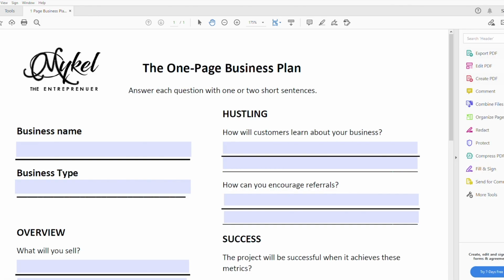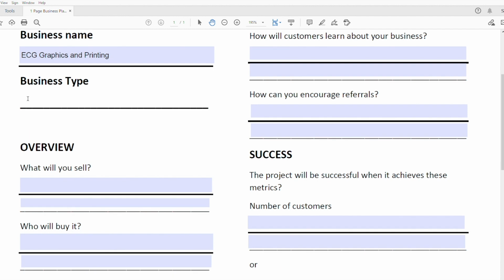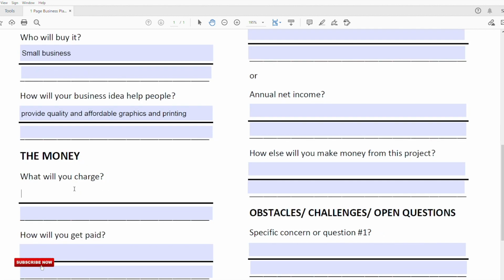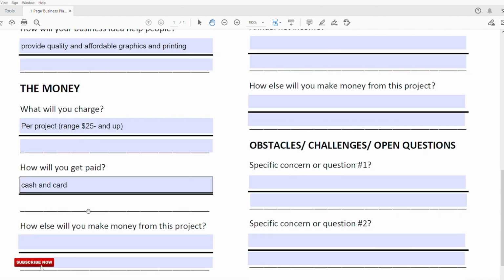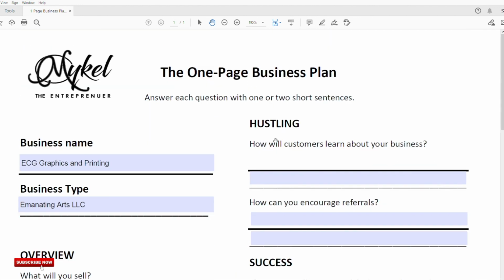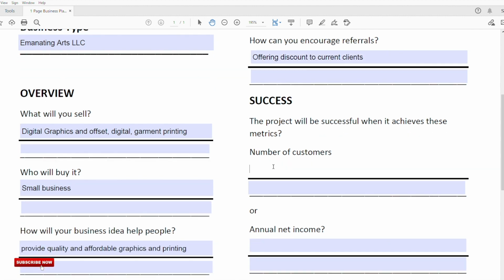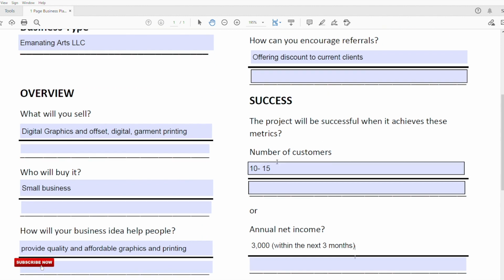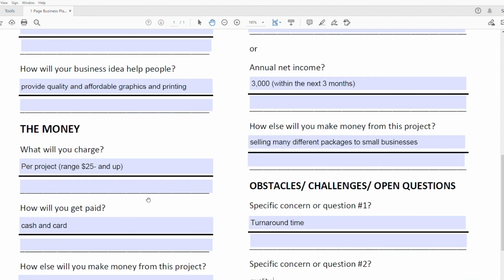How To Write A Business Plan | 1 Page Business Plan FREE TEMPLATE | 10 Day Challenge (Day 5)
What Business Structure Should I Choose! - 10 Day Challenge (Day 5)
Welcome to the Day 5 of the 10 day challenge. Today we will be discussing how to prepare a business plan for your business idea. We will be using a 1- page business for this challenge. The link to the FREE Template is below

DAY 1
➢How To Start A Business Right Now! - Think of a business Idea - 10 Day Challenge (Day 1)

DAY 2
➢Is this a Good Business Idea! - How to do Market Research - 10 Day Challenge (Day 2)

Day 3
➢Is this a Good Business Idea! - How to do Market Research - 10 Day Challenge (Day 3)

Support me
My Gear

Filming gear
Nikon 3200 Camera
My Tripod
Camera monitor
Camera mic
SD cards

Office set up
My Mac
Adobe creative suite
Apple Magic Mouse and Keyboard
SSD External Drives

I will see y’all in the next one!